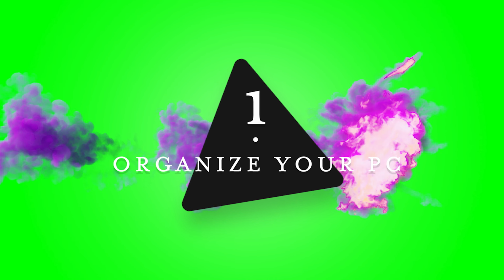D&D Player Guide | How to prepare for your next session? | Cast Guidance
As a D&D 5E Player Guide @gregolasdesigns has a few tips for what to do between sessions during your offline period. Being prepared for your next session makes it that much more enjoyable. Have any better tips?

Cast Guidance is a weekly series for those wanting to play a better ttrpg game, from a player's point of view. Giving insights and tips for anyone looking to improve their experience as a whole. Rolling a D4 for the table to get better at D&D together.

@gregolasdesigns (on all platforms)

Thanks Derps!